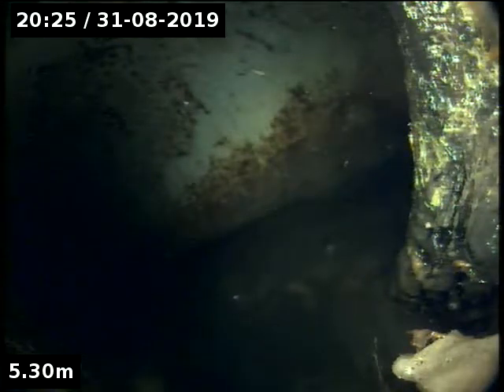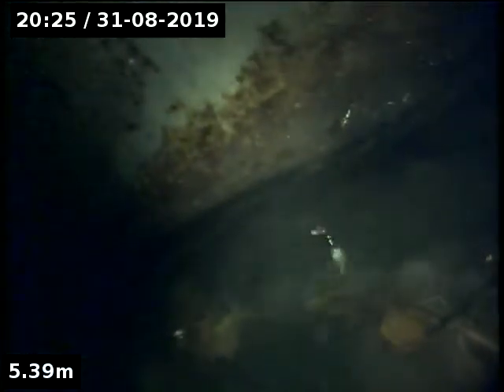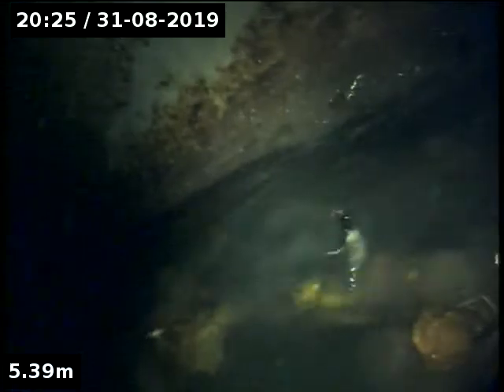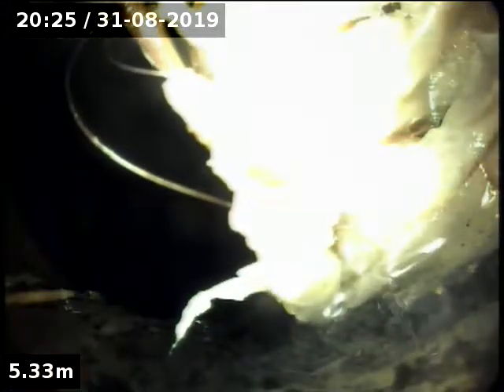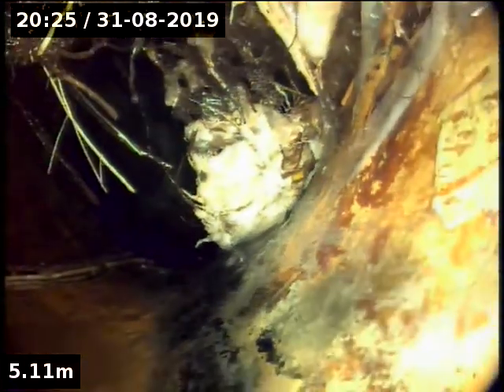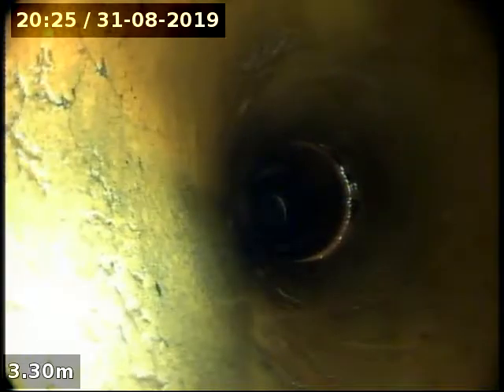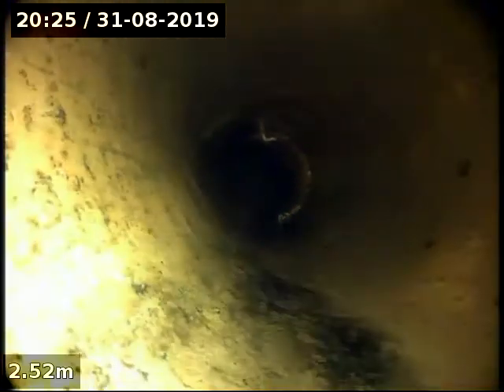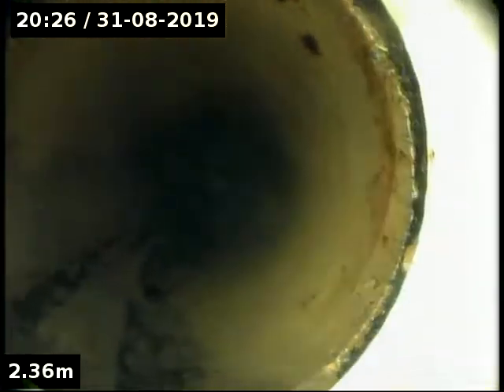Blockage king 39 Sunnyside Grv Bentleigh 2019 08 31 20 25 05